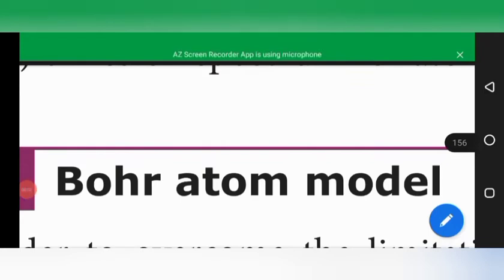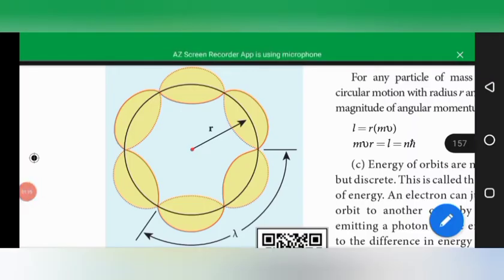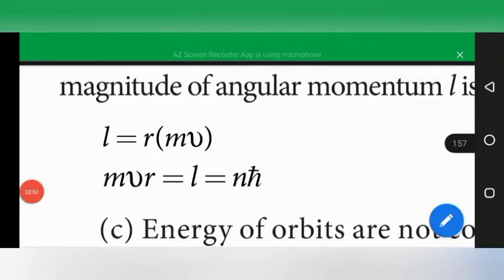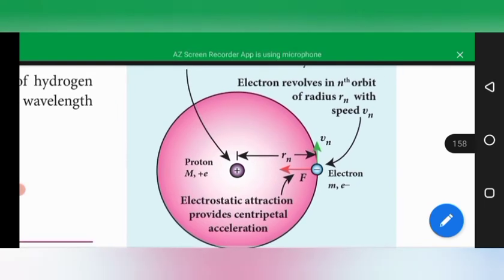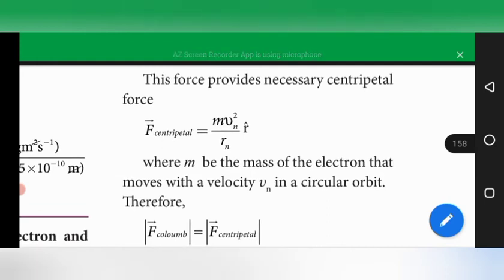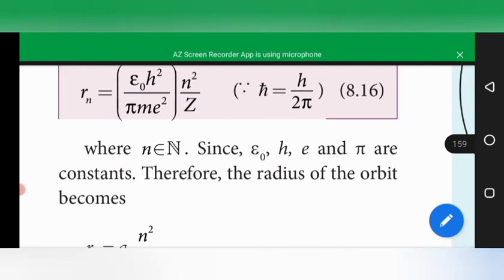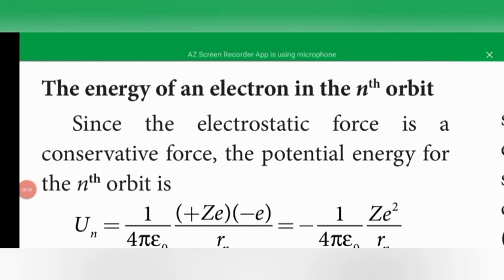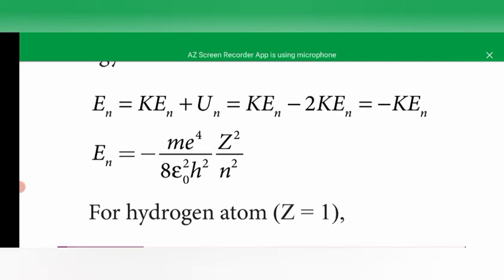XII physics (unit-9) video-3